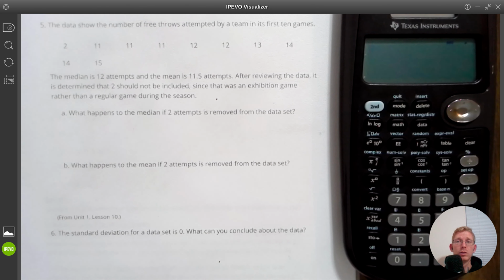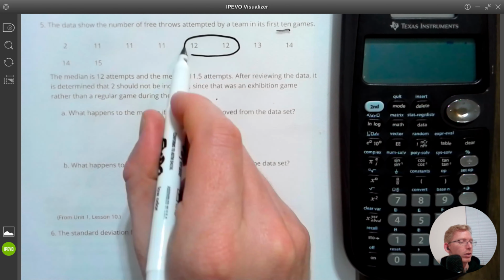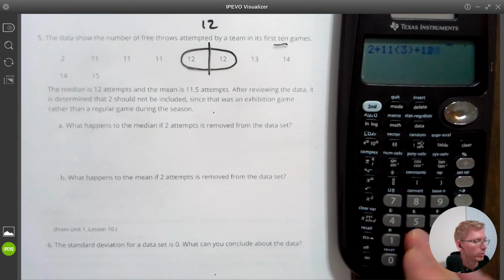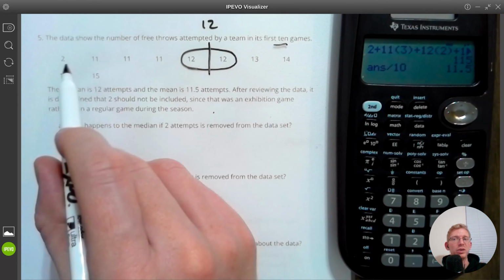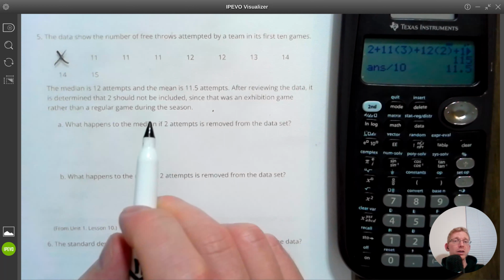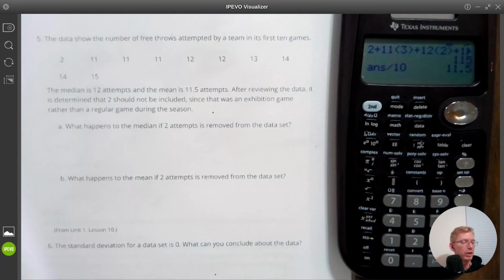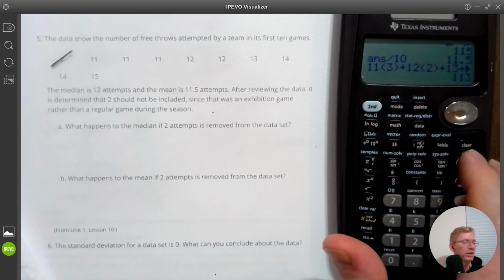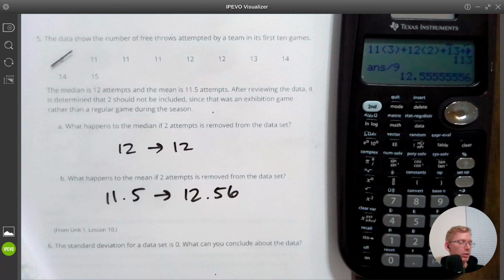ALG1 Unit 2 Lesson 3 Question 5